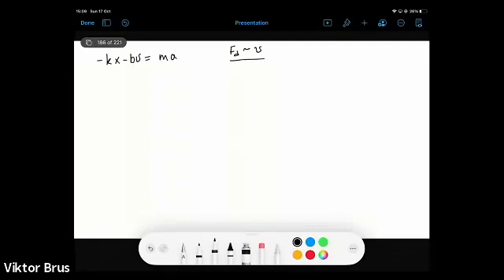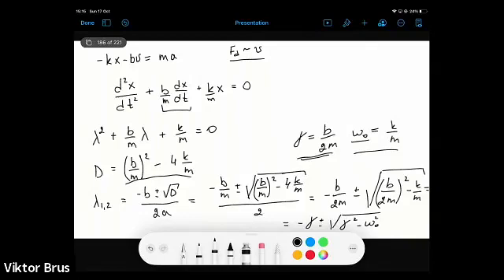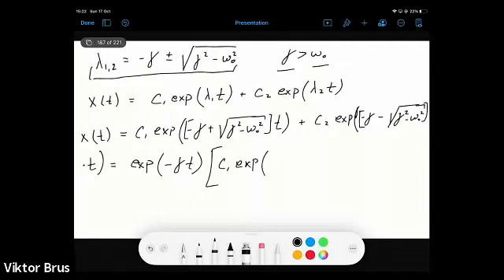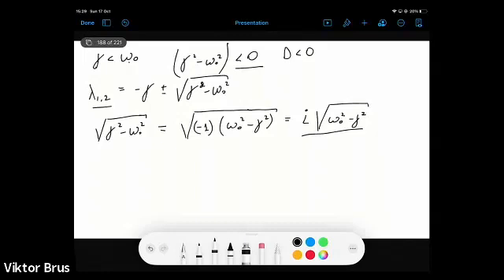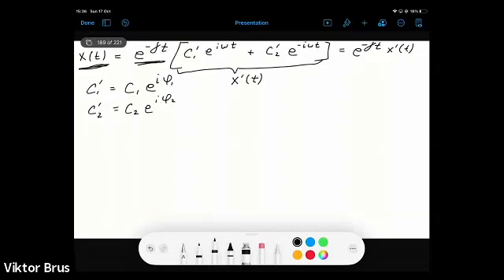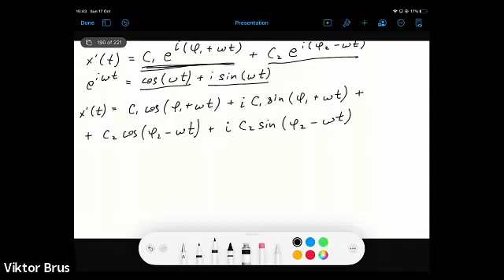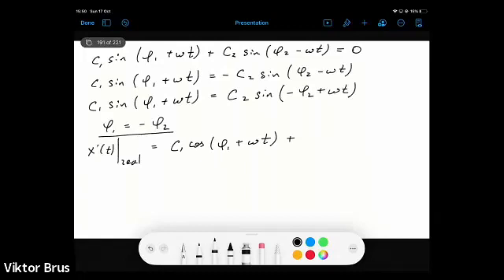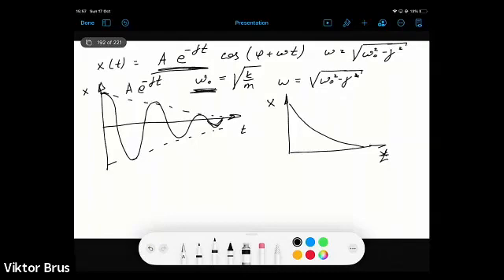Physics 1_3L_Online Lecture 23_Prof. Viktor Brus